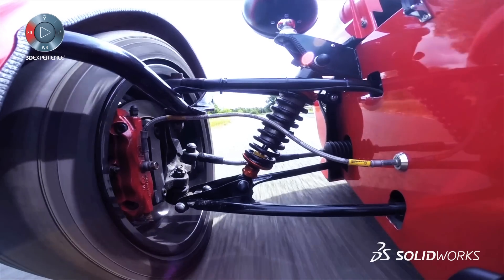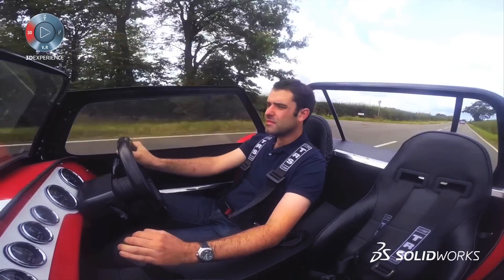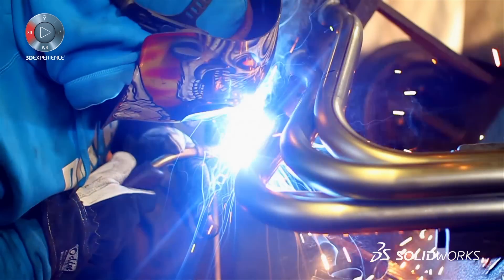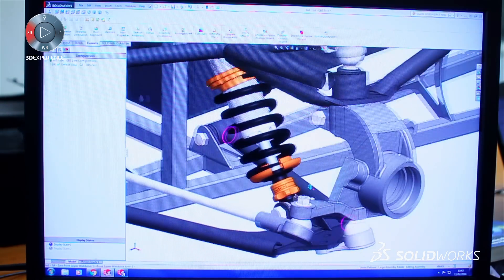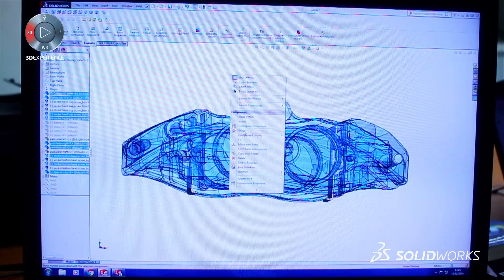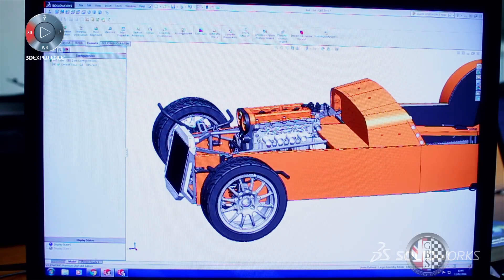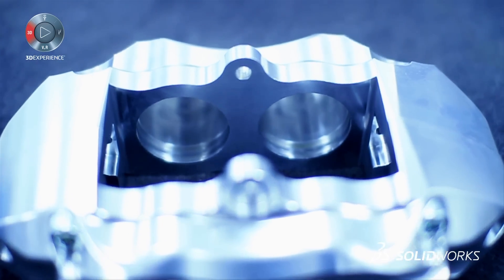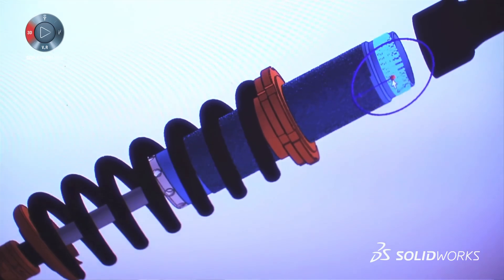SOLIDWORKS and Great British Sports Cars: Designing with Fit, Finish and Finesse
Watch the story of how one of the UK’s leading kit car manufacturers have used SOLIDWORKS to design sports cars in the style of the Lotus Seven.